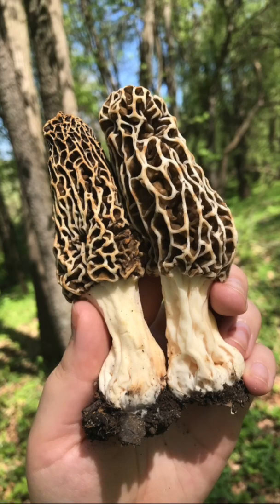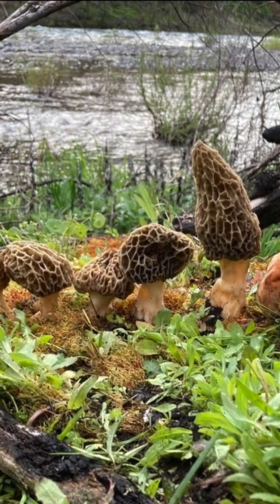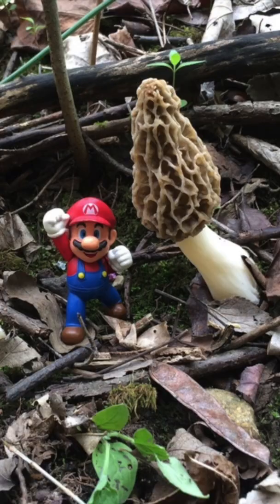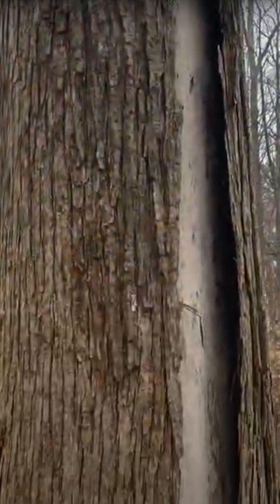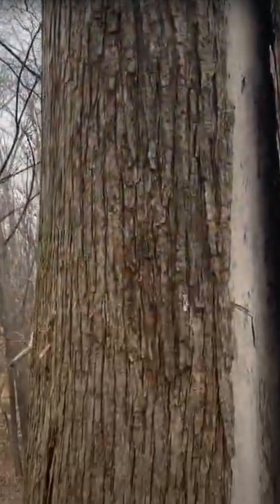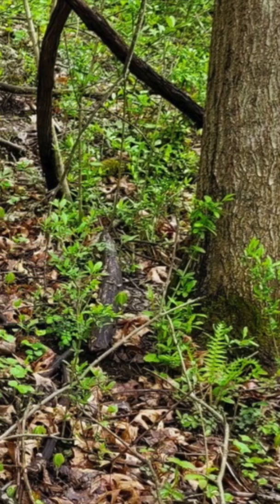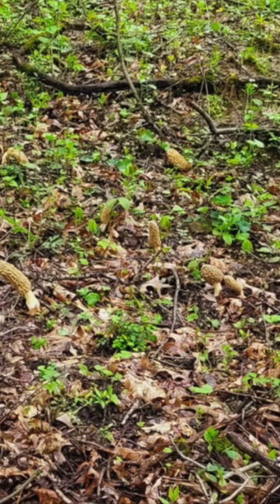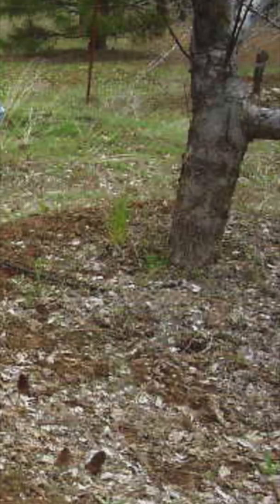THREE TYPES OF MOREL MUSHROOM FRUITING SITUATIONS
A quick discussion of the three main types of situations that produce morel mushrooms: in flood plains along with healthy host trees, around the base of a dying host tree, and around the base of a healthy host tree. This video is geared toward the yellow morel (Mochella americana) with can be found primarily in the eastern United States.